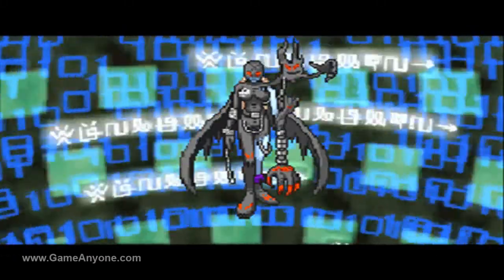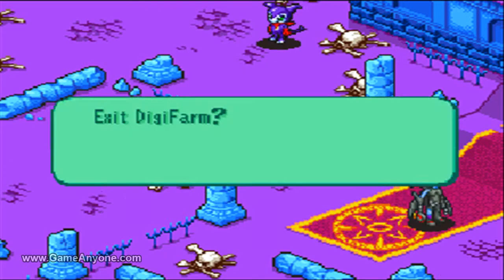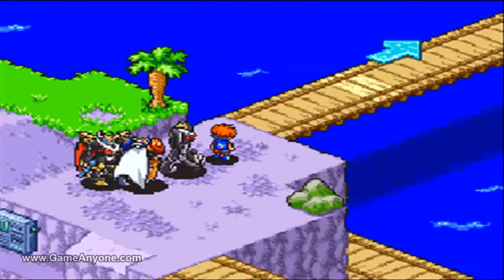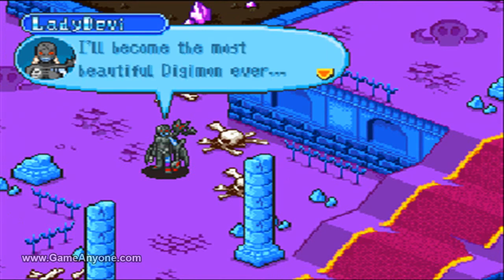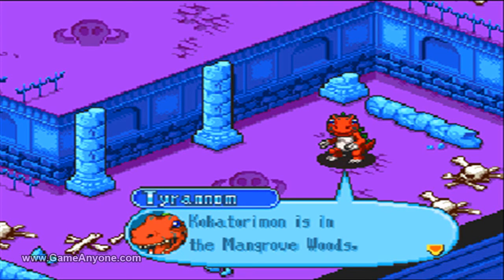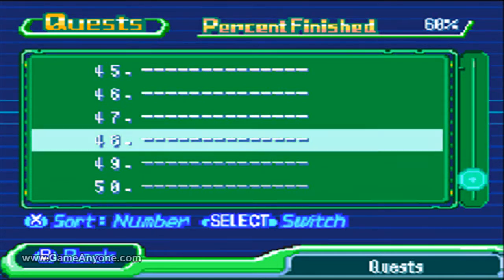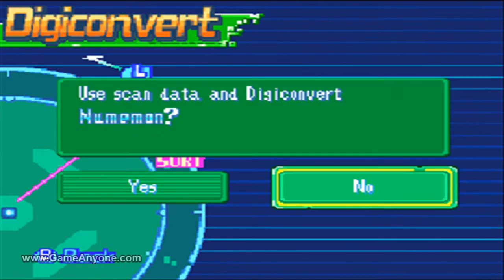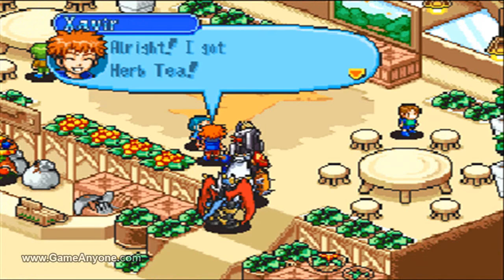Xavier plays Digimon World DS Part 35